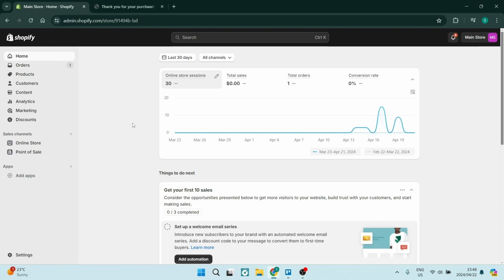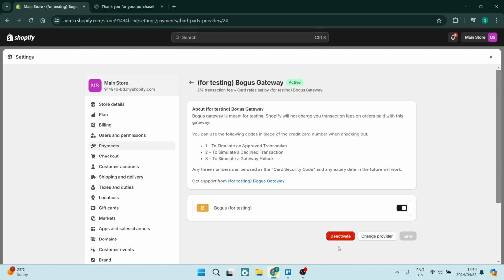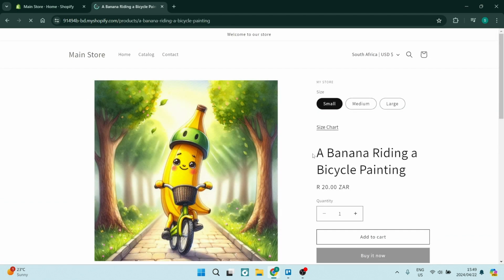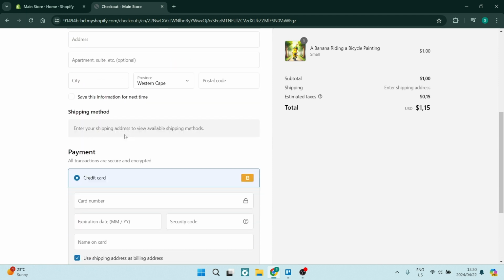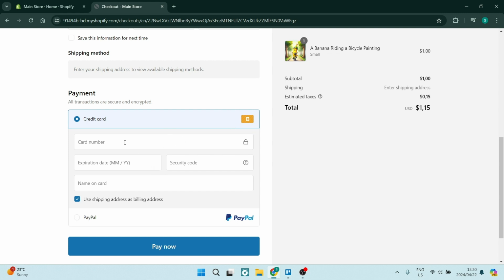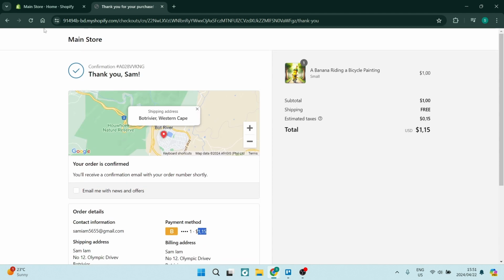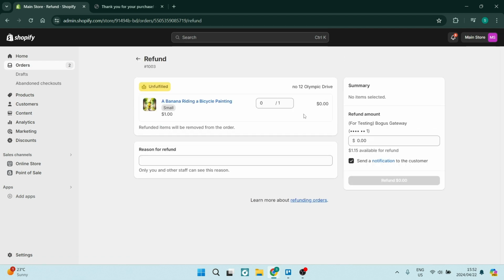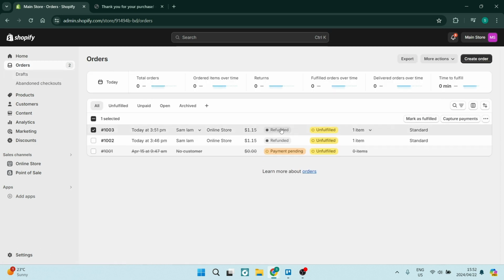How to Place a Test Order on Shopify | Shopify Tutorial 2026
In this video "How to Place a Test Order on Shopify | Shopify Tutorial," we'll walk you through the process of placing a test order on your Shopify store to ensure that your checkout process is functioning correctly. Testing orders is essential for verifying that your customers can successfully complete purchases without encountering any issues. Join us as we demonstrate how to place a test order using Shopify's test payment methods and how to navigate the checkout process as a customer would. Watch this tutorial to learn how to efficiently test your Shopify store's checkout process, ensuring a smooth and seamless experience for your customers.

Timestamps

Intro – 00:00 – 00:15
Placing a Test Order on Shopify – 00:16 – 03:57